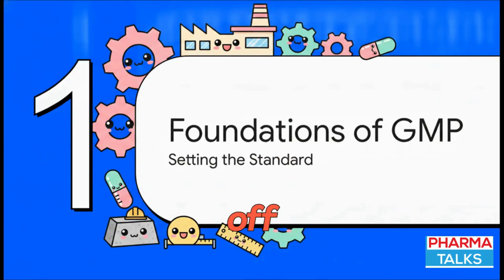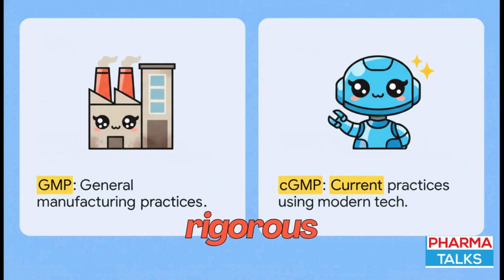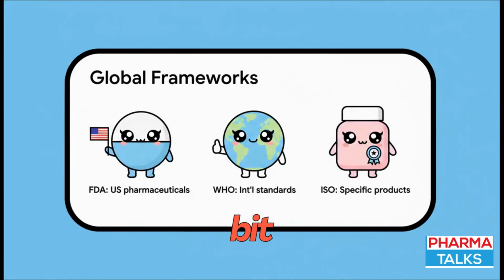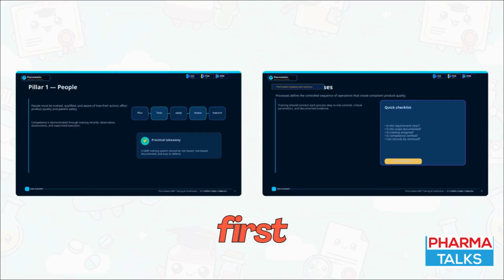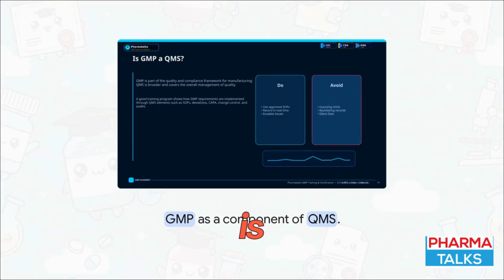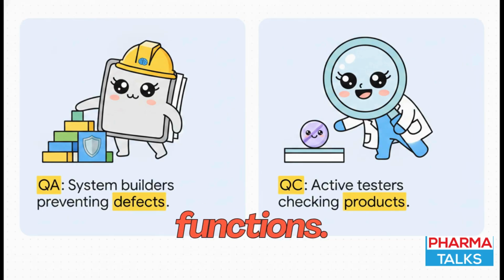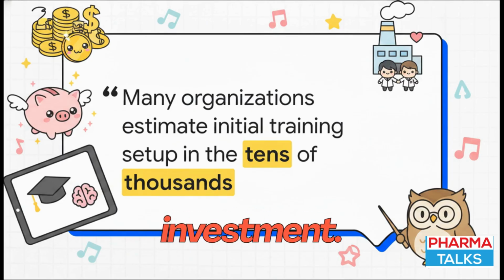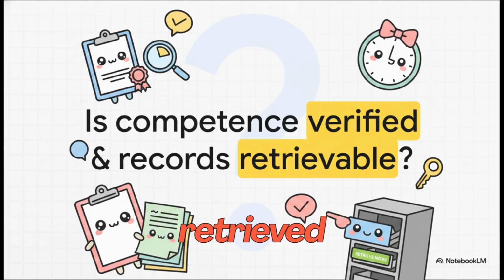GMP Training Guide | Essential Good Manufacturing Practice Principles for Pharma Professionals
📘 Want to understand the foundations of Good Manufacturing Practice (GMP) in the pharmaceutical industry?

This GMP Training Guide explains the essential principles every pharmaceutical professional should know to help protect product quality, regulatory compliance, and patient safety. 💊🔬

In this video, you will learn:

✅ What GMP means and why it matters
✅ The role of QA, QC, Production, Engineering, and Validation
✅ Personnel hygiene and cleanroom behavior
✅ Documentation practices and GDP principles
✅ Data Integrity: ALCOA+ basics
✅ SOPs, batch records, and logbooks
✅ Deviations, investigations, and CAPA
✅ Change control and quality risk management
✅ Cleaning, contamination control, and line clearance
✅ Equipment calibration, qualification, and maintenance
✅ Training requirements and GMP compliance culture
✅ Common GMP mistakes to avoid

⚙️ GMP is not only a regulatory requirement—it is a quality mindset that supports consistent manufacturing and safer medicines.

🎓 This video is useful for pharmacy students, fresh graduates, QA and QC staff, production operators, laboratory analysts, validation engineers, and anyone starting a career in the pharmaceutical industry.